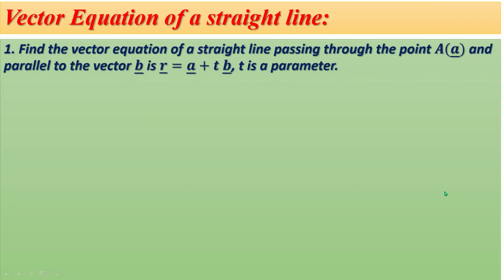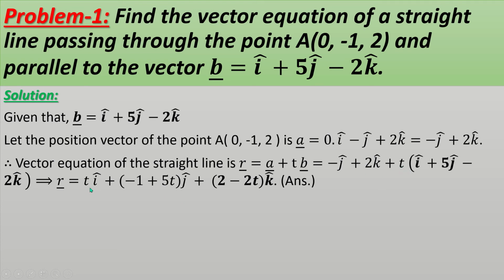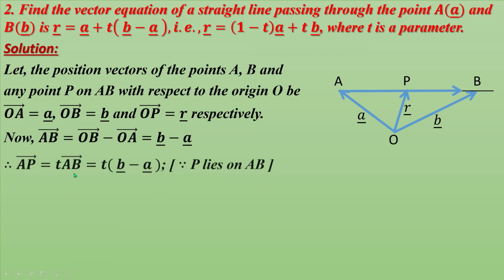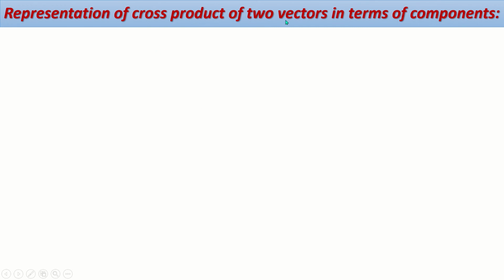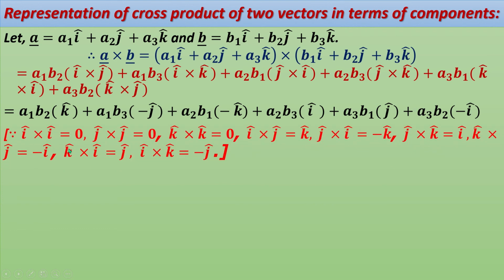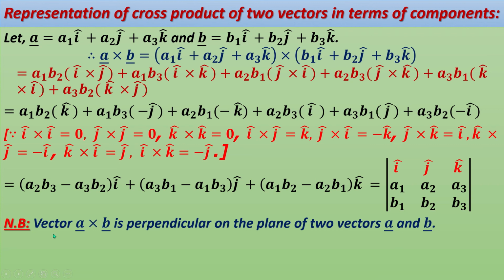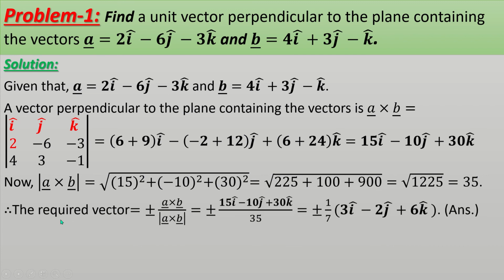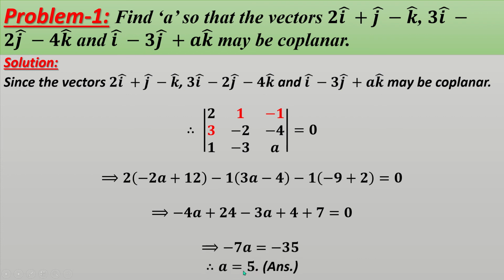Class-XI, Subject- Higher Mathematics First Paper, Chapter-02(Vector), Lec-03